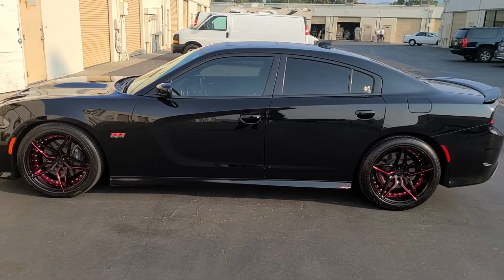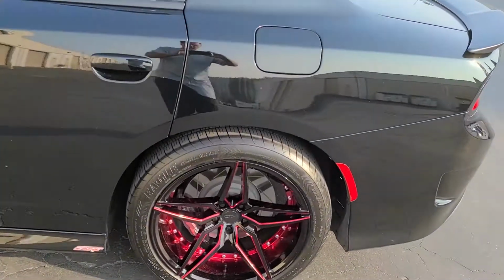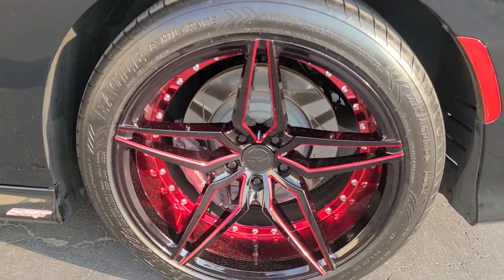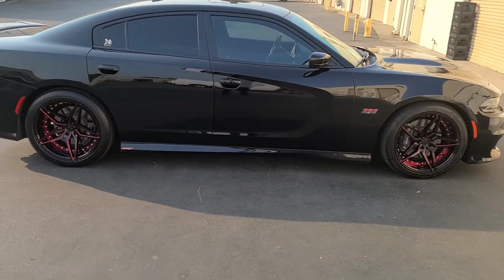Scatpack Charger Gets New Rims. I call em Black Widows .